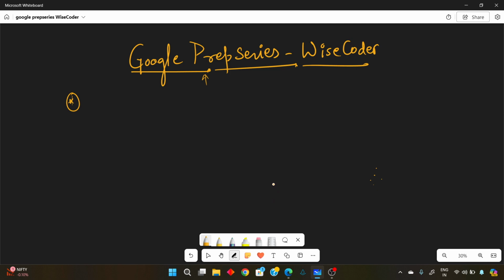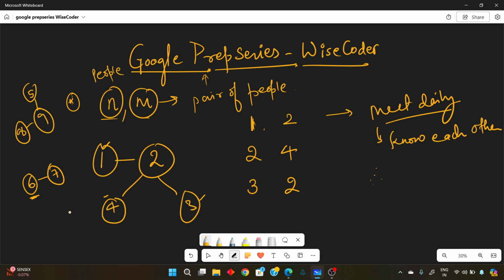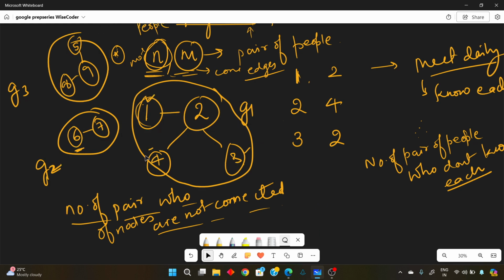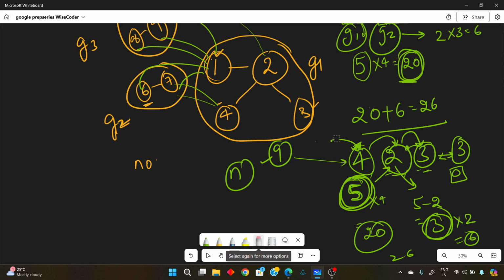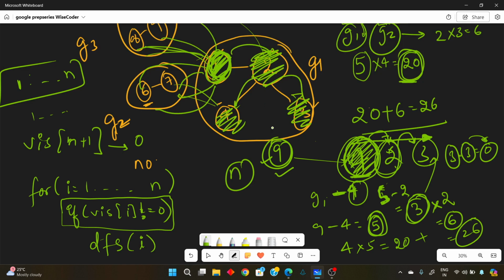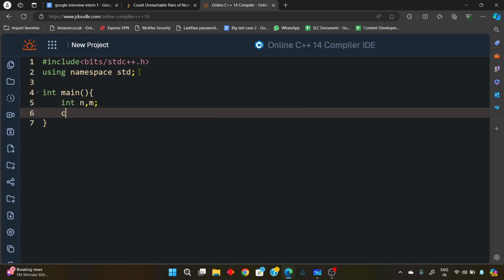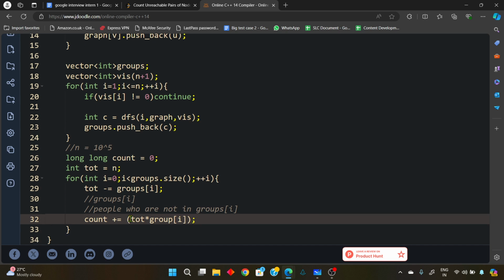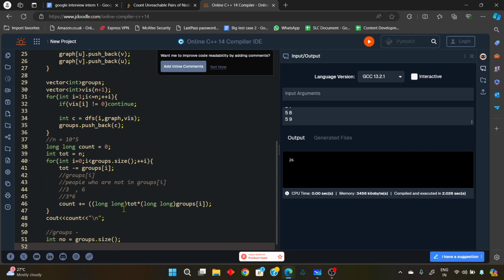Google internship Interview questions 2024 | Google internship 2025 | Google internship interview Qs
Google internship Interview questions 2024 | Google internship 2025 | Google interview questions

Google Internship Google Internship 2025 Google internship 2024 interview